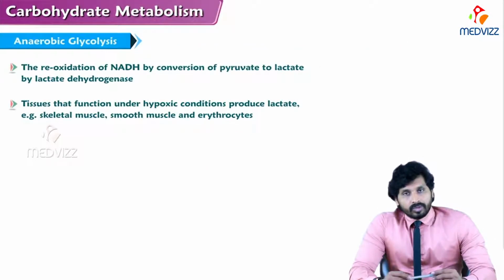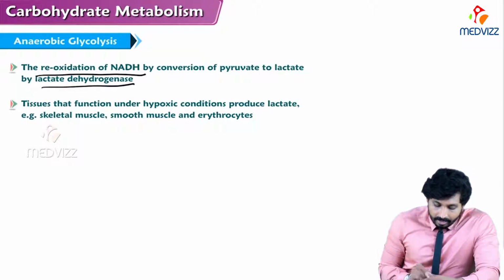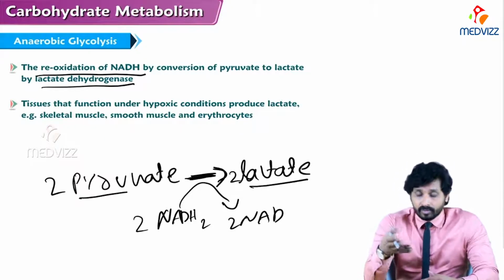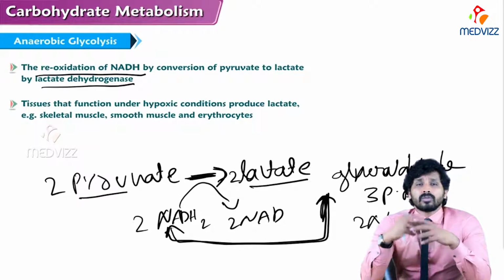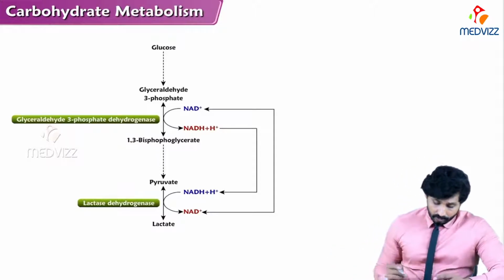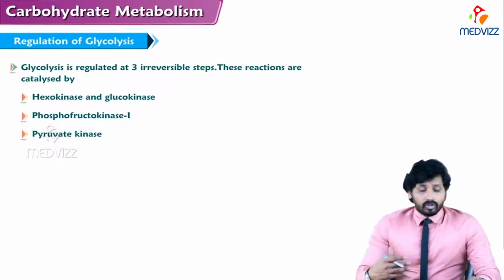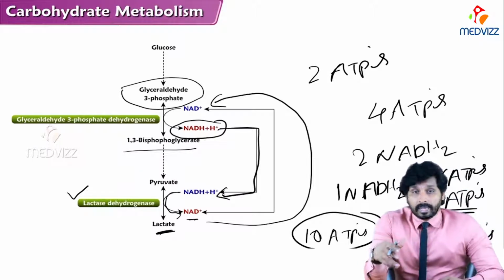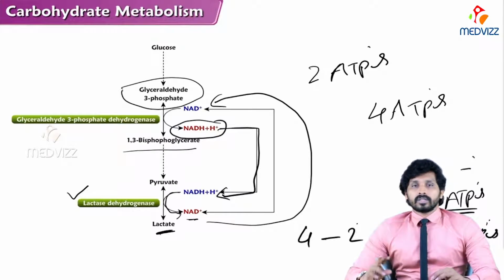124. Glycolysis - Part 2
Glycolysis is the process in which glucose is broken down to produce energy. It produces two molecules of pyruvate, ATP, NADH and water. The process takes place in the cytoplasm of a cell and does not require oxygen. It occurs in both aerobic and anaerobic organisms.

Glycolysis is the primary step of cellular respiration, which occurs in all organisms. Glycolysis is followed by the Krebs cycle during aerobic respiration. In the absence of oxygen, the cells make small amounts of ATP as glycolysis is followed by fermentation.

This metabolic pathway was discovered by three German biochemists- Gustav Embden, Otto Meyerhof, and Jakub Karol Parnas in the early 19th century and is known as the EMP pathway (Embden–Meyerhof–Parnas).

Glycolysis Pathway
The glycolysis pathway occurs in the following stages:

Stage 1
A phosphate group is added to glucose in the cell cytoplasm, by the action of enzyme hexokinase.
In this, a phosphate group is transferred from ATP to glucose forming glucose,6-phosphate.

Stage 2
Glucose-6-phosphate is isomerised into fructose,6-phosphate by the enzyme phosphoglucomutase.

Stage 3
The other ATP molecule transfers a phosphate group to fructose 6-phosphate and converts it into fructose 1,6-bisphosphate by the action of the enzyme phosphofructokinase.

Stage 4
The enzyme aldolase converts fructose 1,6-bisphosphate into glyceraldehyde 3-phosphate and dihydroxyacetone phosphate, which are isomers of each other.

Step 5
Triose-phosphate isomerase converts dihydroxyacetone phosphate into glyceraldehyde 3-phosphate which is the substrate in the successive step of glycolysis.

Step 6
This step undergoes two reactions:
1. The enzyme glyceraldehyde 3-phosphate dehydrogenase transfers 1 hydrogen molecule from glyceraldehyde phosphate to nicotinamide adenine dinucleotide to form NADH + H+.
2. Glyceraldehyde 3-phosphate dehydrogenase adds a phosphate to the oxidised glyceraldehyde phosphate to form 1,3-bisphosphoglycerate.

Step 7
Phosphate is transferred from 1,3-bisphosphoglycerate to ADP to form ATP with the help of phosphoglycerokinase. Thus two molecules of phosphoglycerate and ATP are obtained at the end of this reaction.

Step 8
The phosphate of both the phosphoglycerate molecules is relocated from the third to the second carbon to yield two molecules of 2-phosphoglycerate by the enzyme phosphoglyceromutase.

Step 9
The enzyme enolase removes a water molecule from 2-phosphoglycerate to form phosphoenolpyruvate.

Step 10
A phosphate from phosphoenolpyruvate is transferred to ADP to form pyruvate and ATP by the action of pyruvate kinase. Two molecules of pyruvate and ATP are obtained as the end products.

Key Points of Glycolysis
It is the process in which a glucose molecule is broken down into two molecules of pyruvate.
The process takes place in the cytoplasm of plant and animal cells.
Six enzymes are involved in the process.
The end products of the reaction include 2 pyruvate, 2 ATP and 2 NADH molecules.